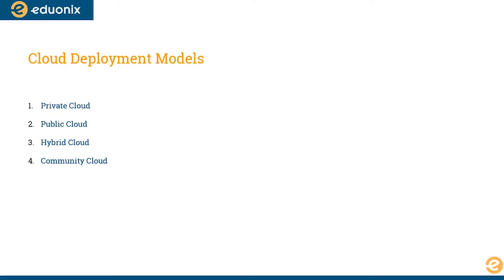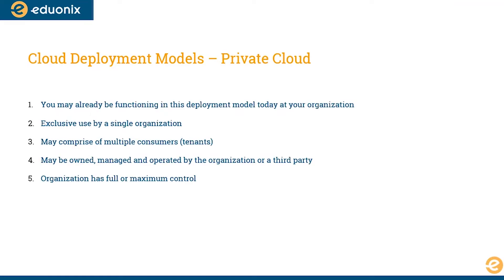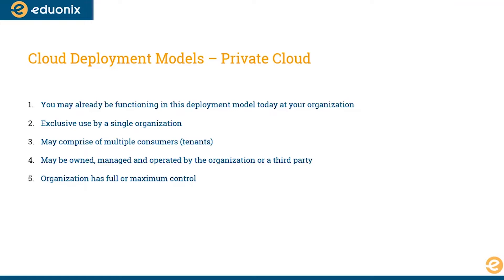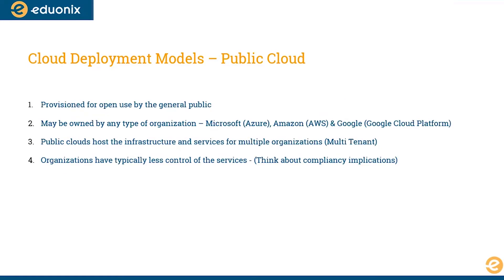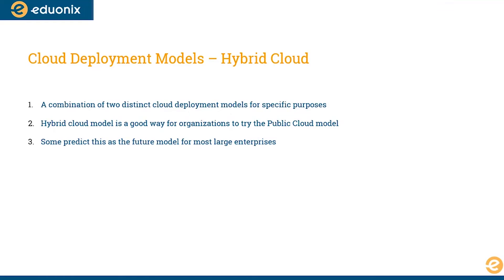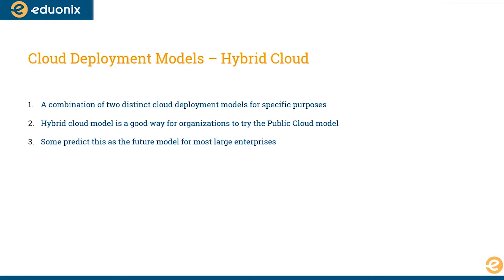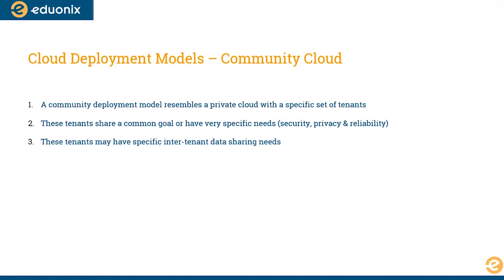Types of Cloud Deployment Models | Cloud Computing Types Explained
🔥 This video will help you learn about the different types of Cloud Deployment Models.
You'll learn various kinds of cloud computing architecture and how different types of cloud computing can be used in different framework or architecture of the cloud.

⏩Types of Cloud Models

- Public Cloud
A public cloud is a type of cloud where the services and data are available to the public in general.

- Private Cloud
A private cloud is solely dedicated to a particular organization or a user.

- Hybrid Cloud
A hybrid cloud is a combination of private and public clouds and it possesses the qualities of both.

- Community Cloud
When a group of companies and startups can access a cloud together, it is termed a community cloud.

⏩ This video explains to you why we need cloud computing models and why it has got so much importance in the current market.

If you want to continue learning Cloud Computing, we got the perfect solution for you.

✅ Get our Lifetime Cloud Computing & DevOps Membership Pass Today & Learn In-Demand DevOps & Cloud Computing Skills